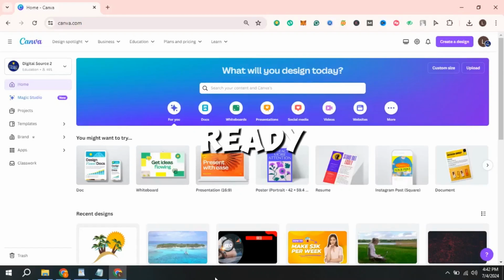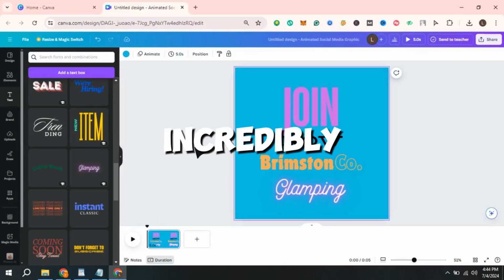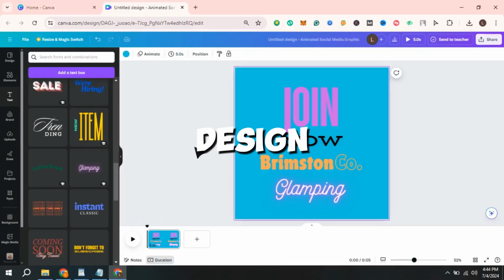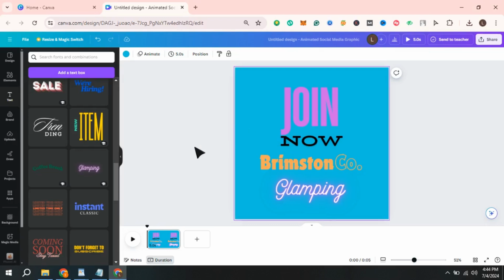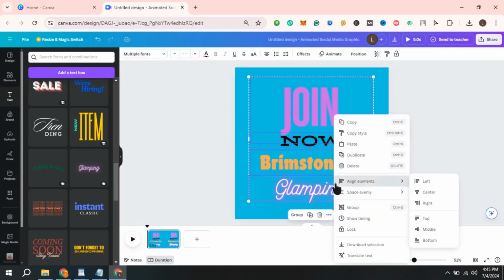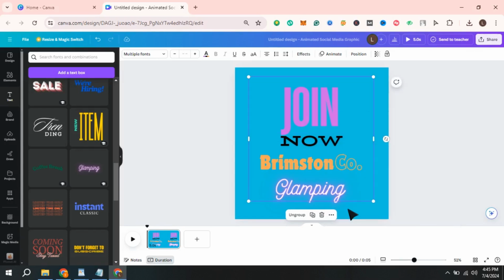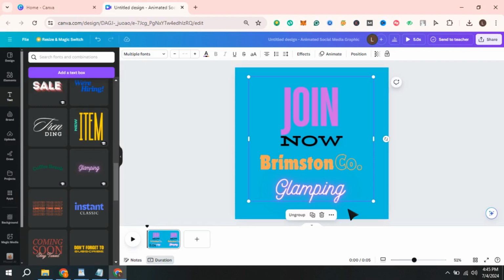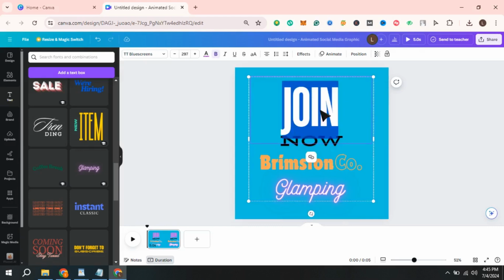How Do You Group Items Together in Canva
Learn how to group items together in Canva with this simple tutorial. Grouping items in Canva can help you organize and edit your designs more efficiently.